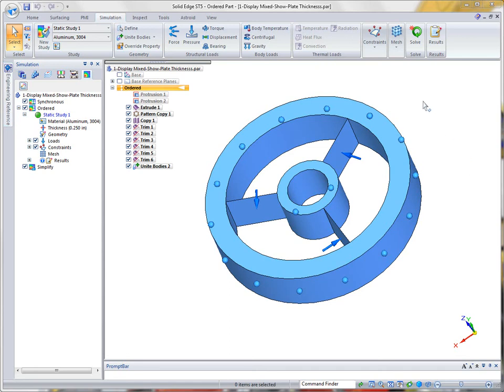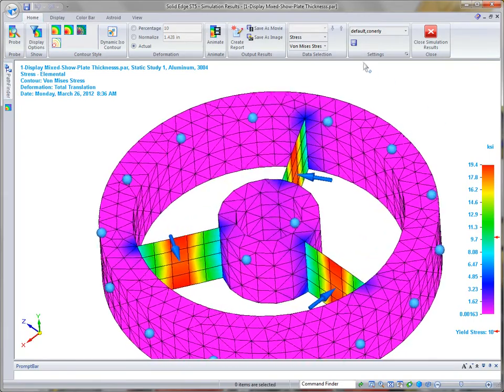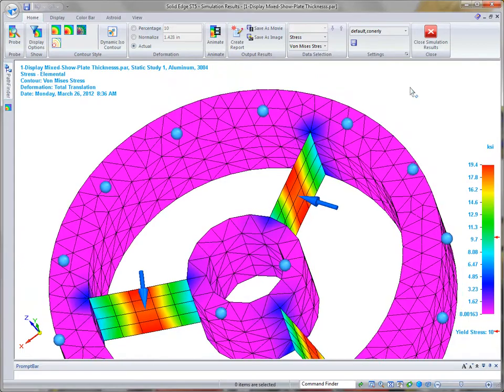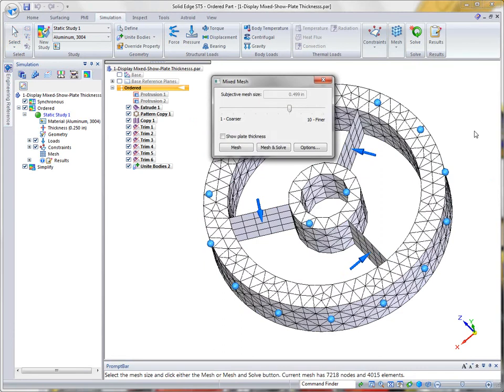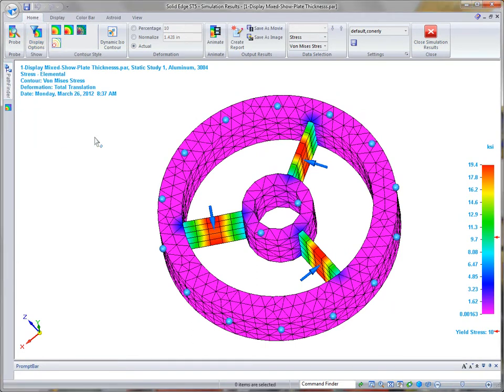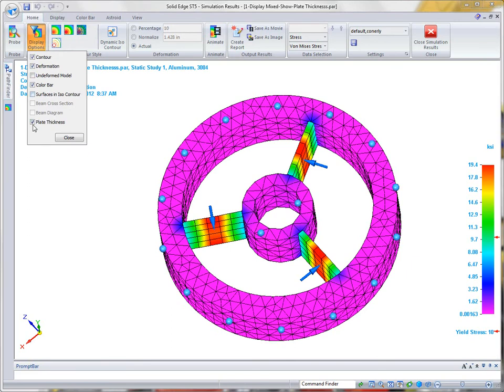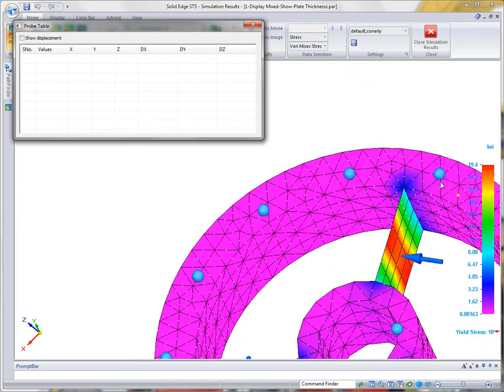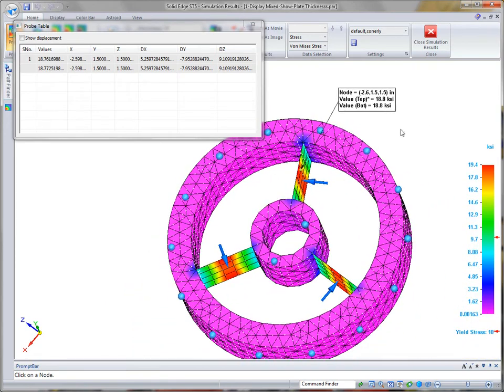SOLID EDGE ST5 "SIMULATION": Postprocesado de Resultados Mixtos Shell con Sólidos